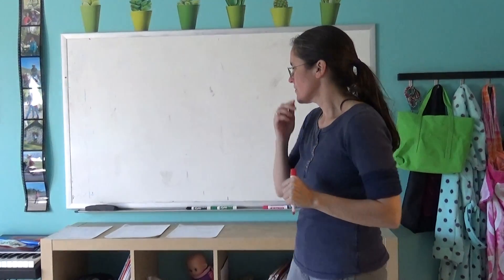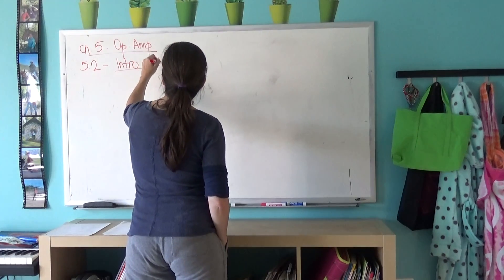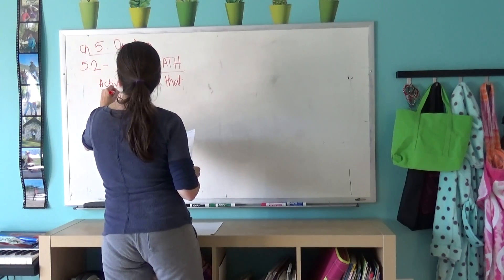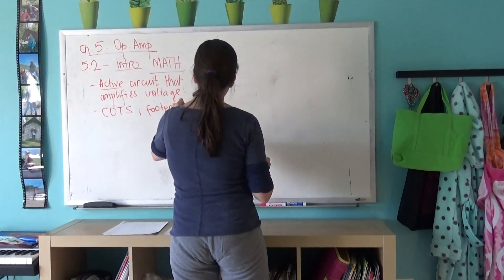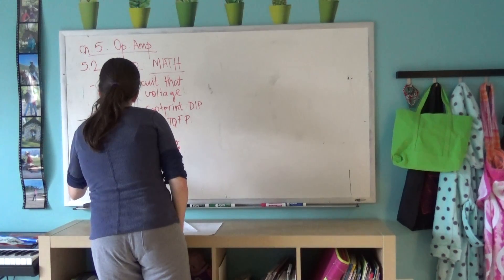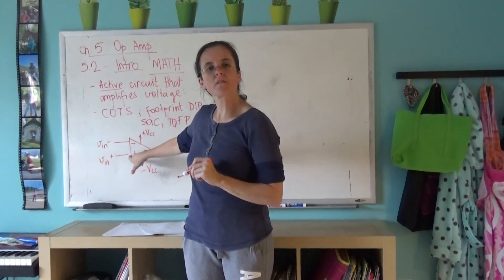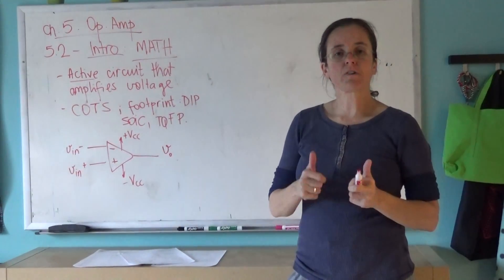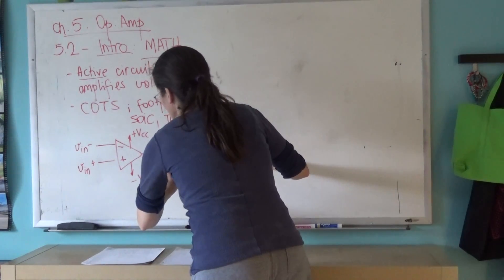Opamp intro1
Basic intro to opamps. (chapter 5 of Alexander & Sadiku, sections 5.2 and 5.3).